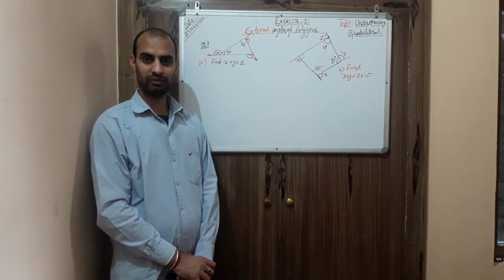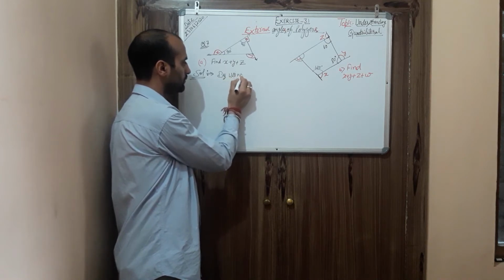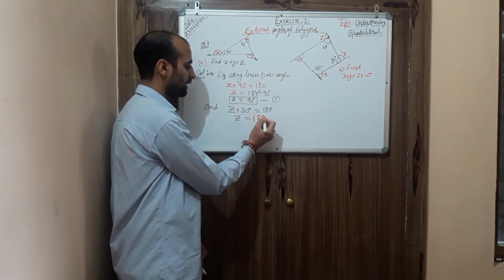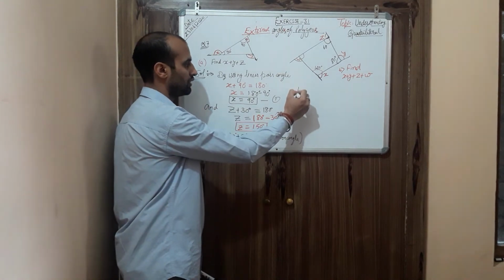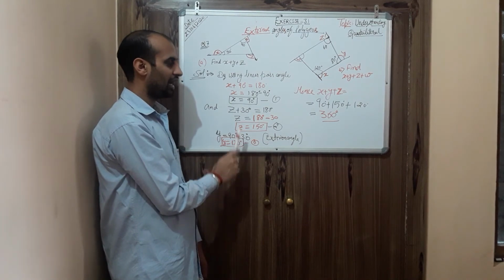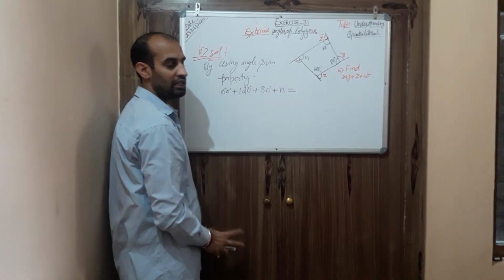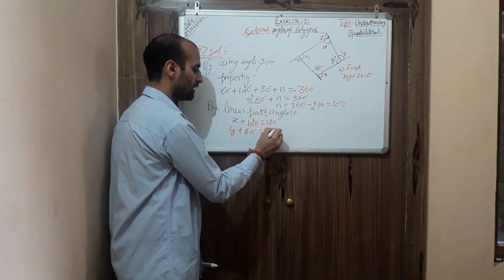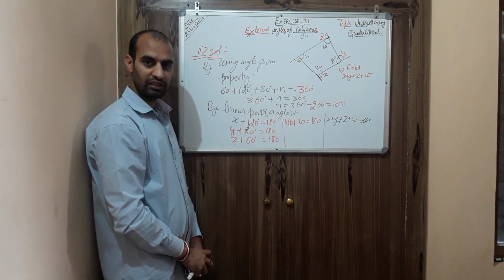Class-8th # chapter-3 understanding Quadrilateral # Q7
Exercise 3.1 Q7 how to calculate the exterior angles of polygons